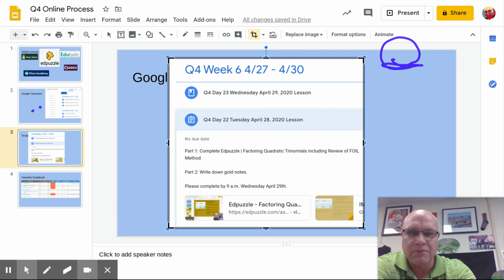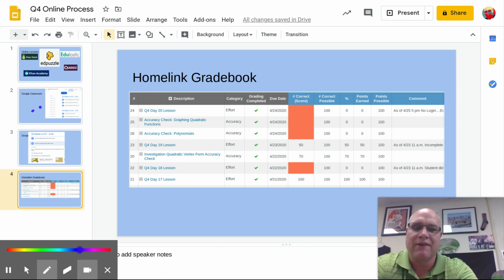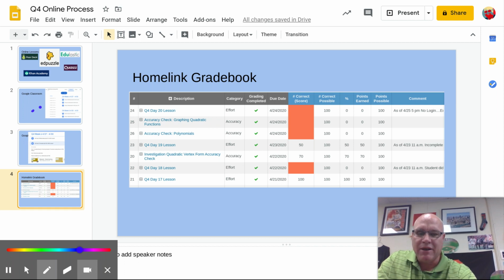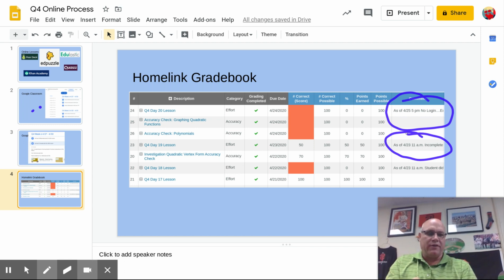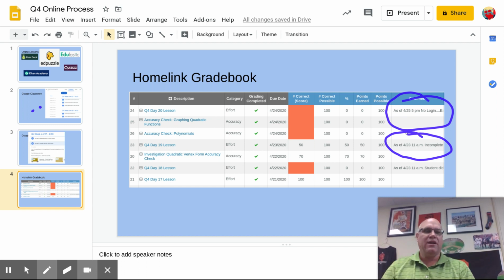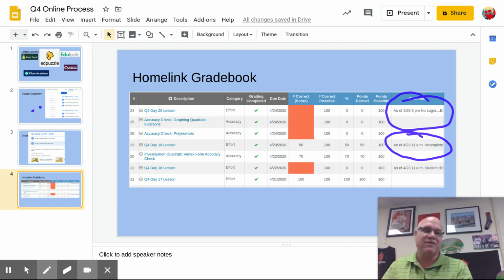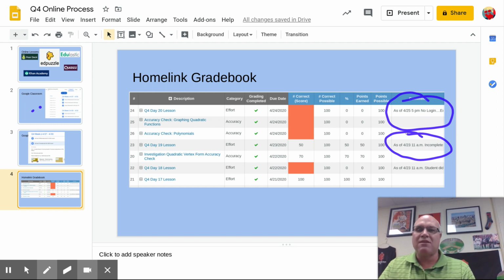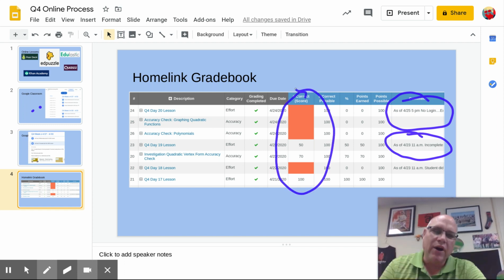Integrated Math 2 Distance Learning Process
Guide for Integrated Math 2 parents on how they can monitor and keep their teen on track with our class.

1. Online Lesson Tools
2. Access Lessons in Google Classroom
3. How the Q4 gradebook works